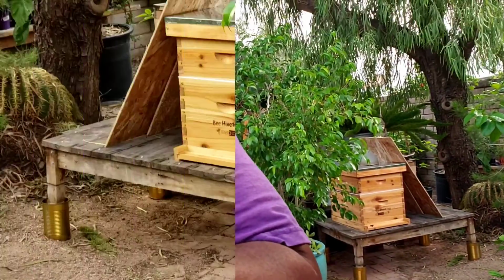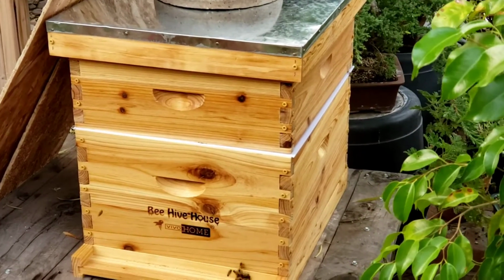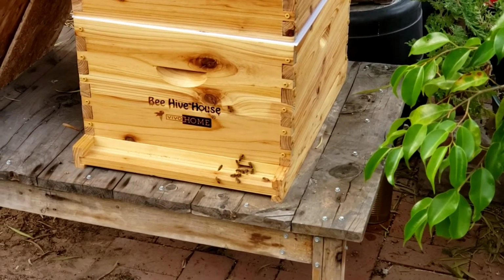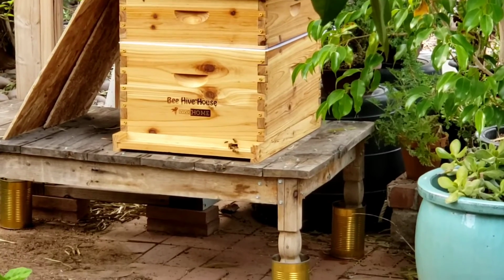Bee update | What are my bees doing?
I provide a quick update on the bees and discuss what they are doing.